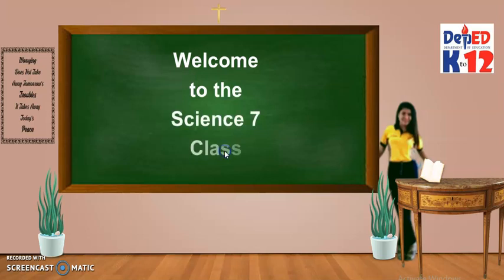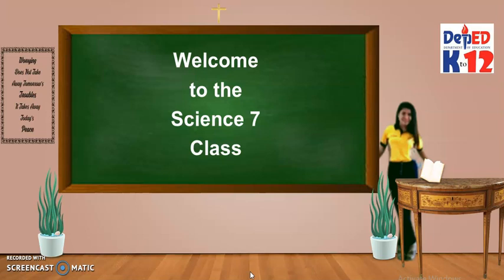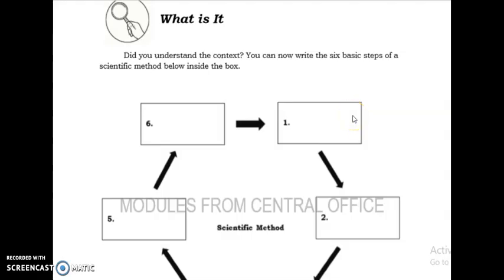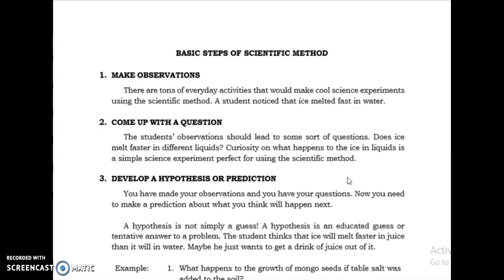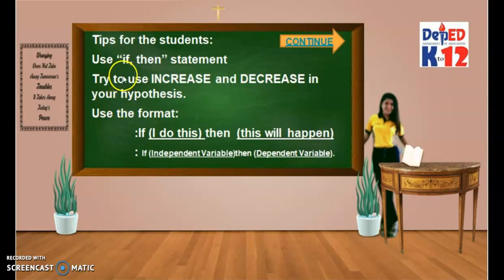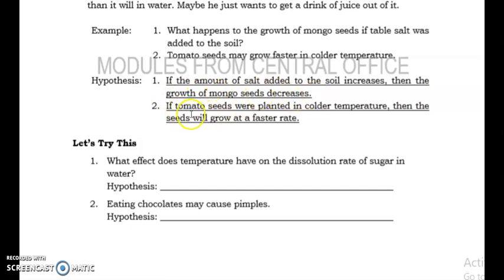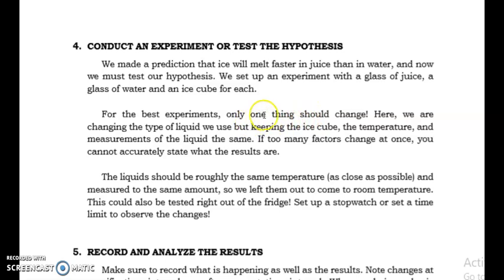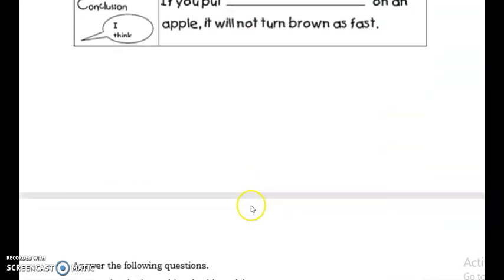SCIENTIFIC WAYS OF ACQUIRING KNOWLEDGE AND SOLVING PROBLEMS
This is a video tutorial about the first module of Science 7 in Quarter 1: Scientific Ways of Acquiring Knowledge and Solving Problems. The teacher explains here how to make a hypothesis, the easy way.